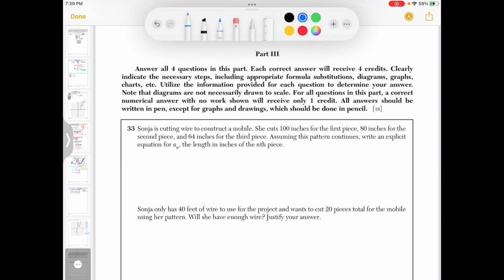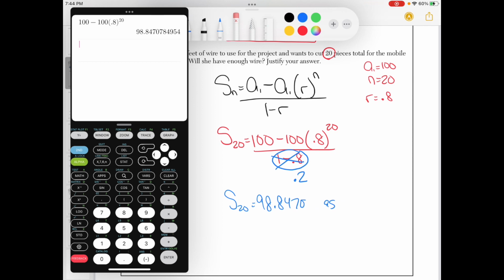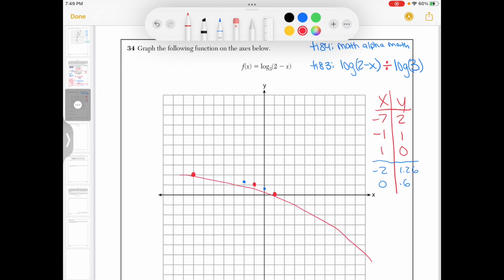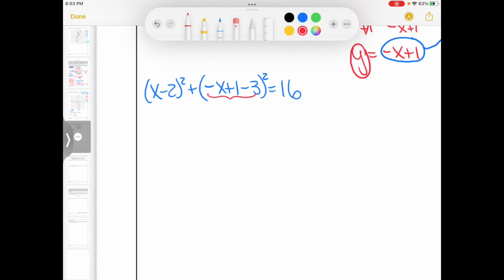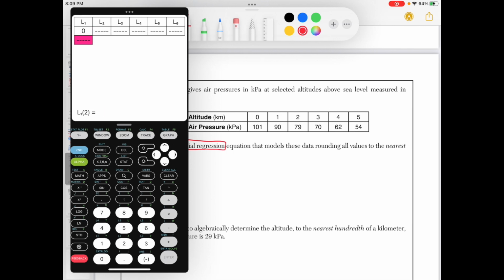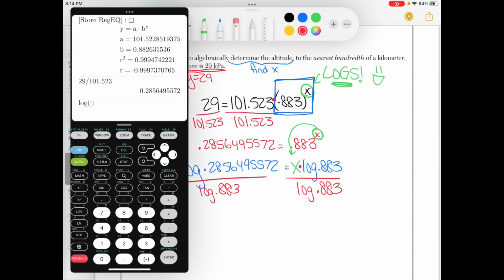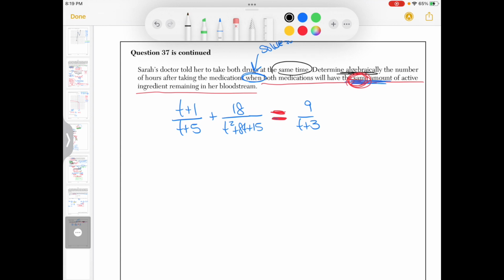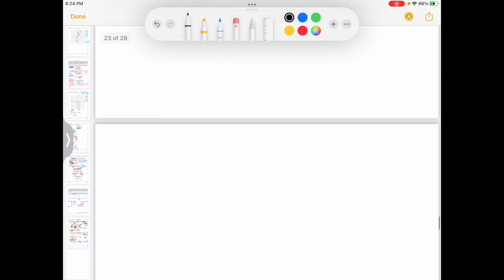January 2020 #33-37 Algebra 2 Regents Exam